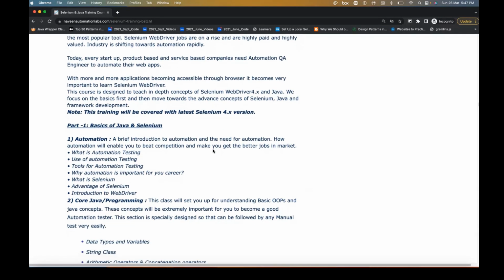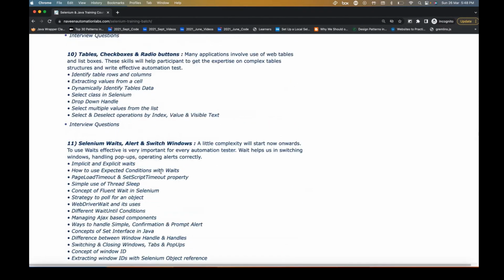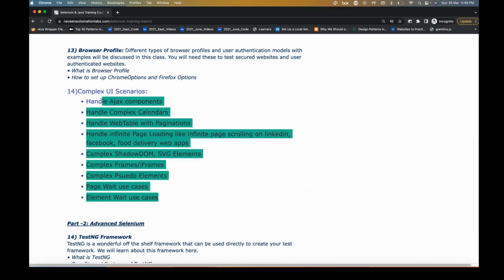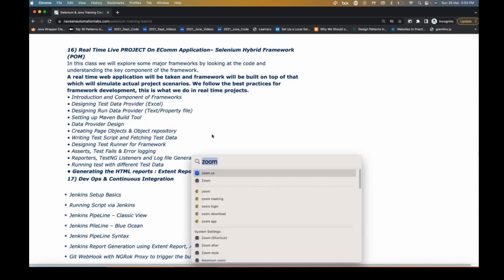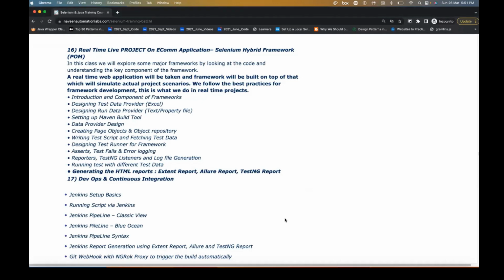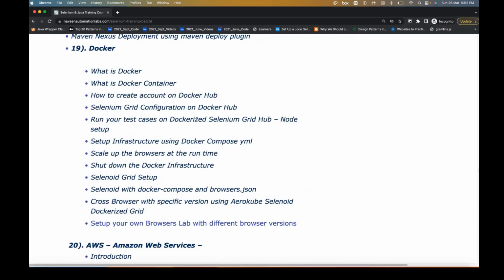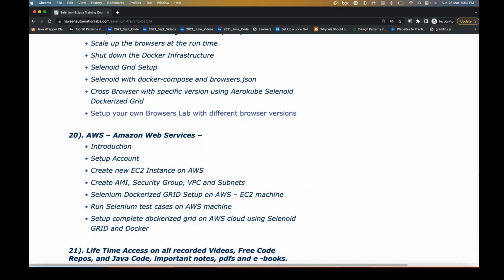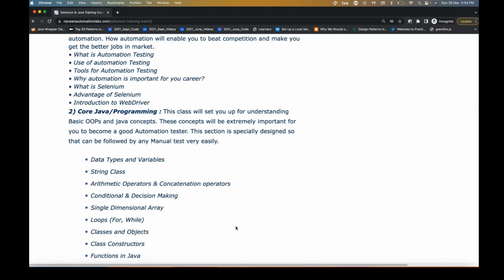Selenium & Java Training Boot Camp – Regular Batch (30th March 2023 – 8:15 AM IST/ 7:45 PM PST)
March 2023 - BATCH ANNOUNCEMENT

 SELENIUM & JAVA WITH END TO END FRAMEWORK & TEST DEV OPS – REGULAR BATCH
(30th March, 2023 – 8:15 AM IST / 7:45 PM PST /9:45 PM CST)

Java & Selenium with End to End Framework Infrastructure Setup using DevOps Training – Regular Batch

AMAZING COURSE CONTENT ON CORE JAVA, SELENIUM 4.x FEATURES, DIFFERENT APPROACHES OF FRAMEWORKS, AUTOMATION PROJECTS, DESIGN PATTERNS, SELENIUM GRID ON DOCKER CONTAINERS, SELENOID GRID, BROWSER LAB, DEVOPS, AWS INFRASTRUCTURE SETUP, MAVEN, JENKINS, CI-CD, BLUE OCEAN PIPELINE, GIT Workflow - Complex USE CASES with Full Environment & Infrastructure Setup with AWS EC2, S3 BUCKET and MUCH MORE!!

ClassesTimings: (Monday to Thursday)

8:15 AM IST (Indian Time)
10:45 PM EST (US Time)
7:45 PM PST (US Time)
9:45 PM CST (US Time)

Cheers!
Naveen AutomationLabs

Naveen AutomationLabs Paid Courses:
GIT Hub Course: